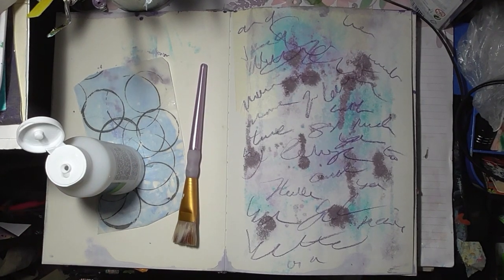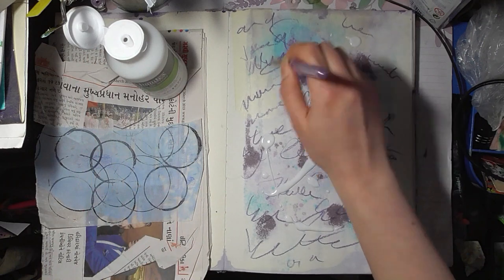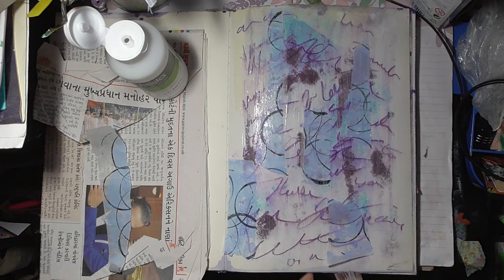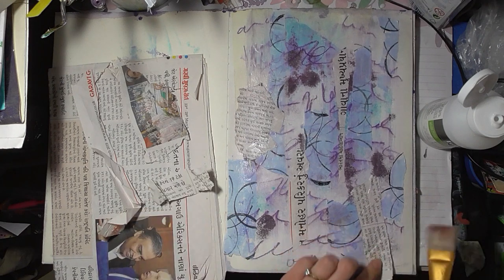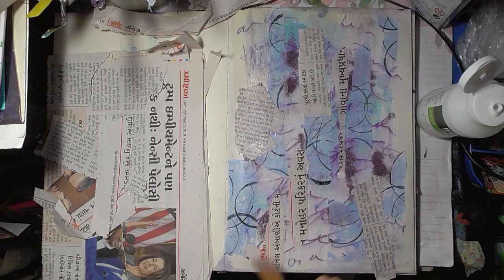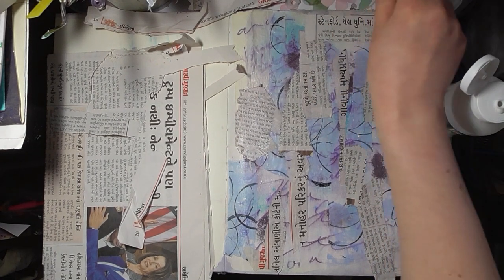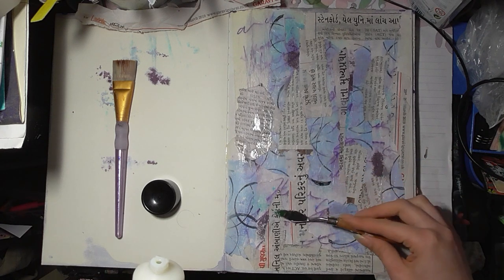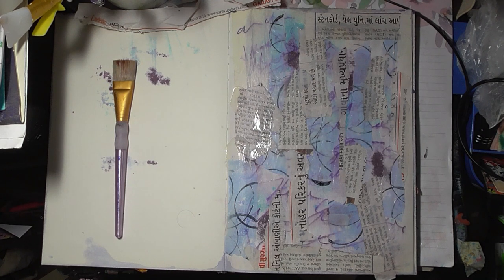Messy Art Journal Page (OOPS I deleted the footage 😢)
A Journal spill session, unfortunately I lost a lot of the process but I talk through it at the end.